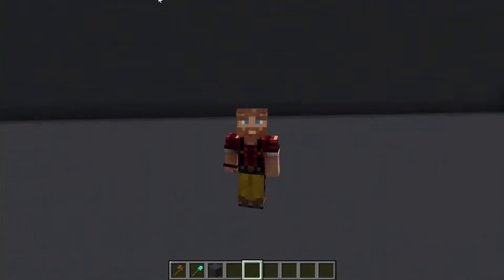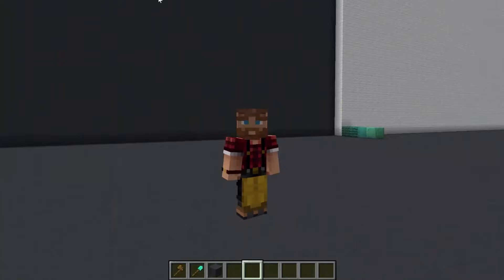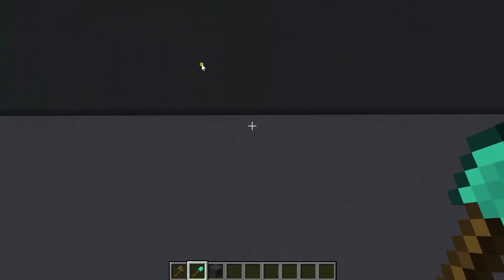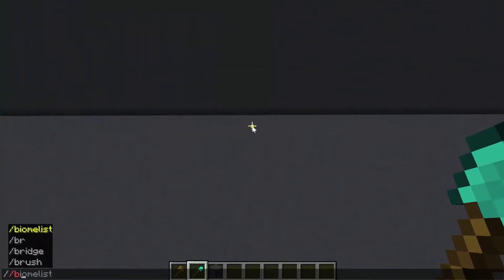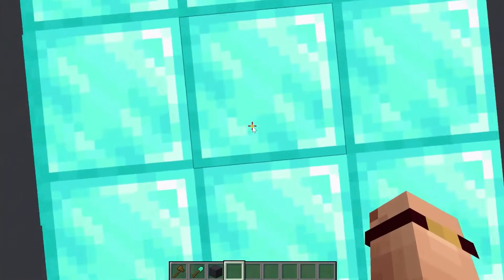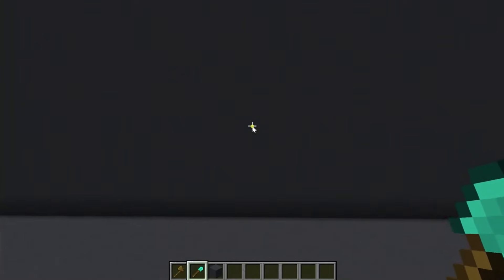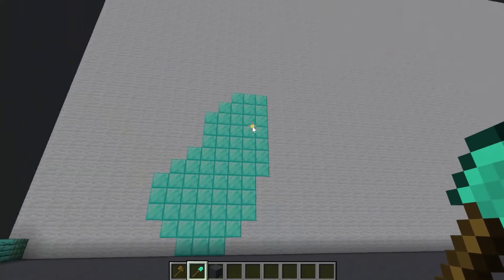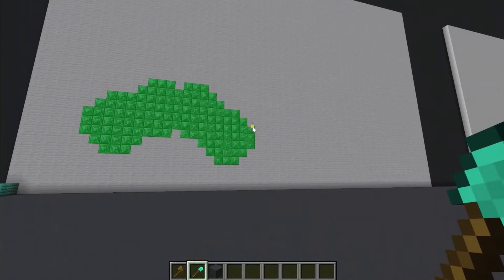[Minecraft Tutorial] World Edit 101: Brush Basics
❖ Minecraft: World Edit 101 (Brush Basics)

This is my first tutorial video! Here I am attempting a blend between normal Minecraft command guides and Khan Academy. A bit nervous for my first voiced video, but I think you'll find it useful! These are very basic brush commands, intended for absolute beginners. I intend to continue with this series and progressively get more advanced. Enjoy!

0:00 Intro
2:28 Creating a Brush
3:56 Using Brushes & Masking
6:56 Outtro

┃More Resources┃
➤MegRae can explain these commands far better than I ever could.